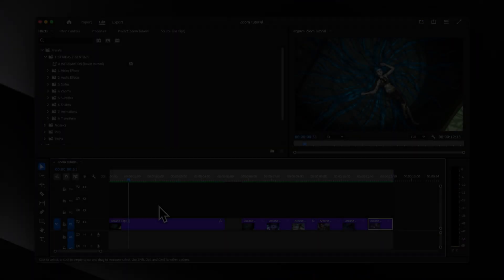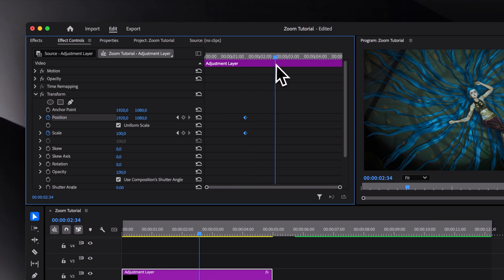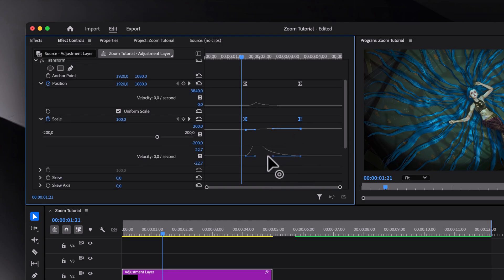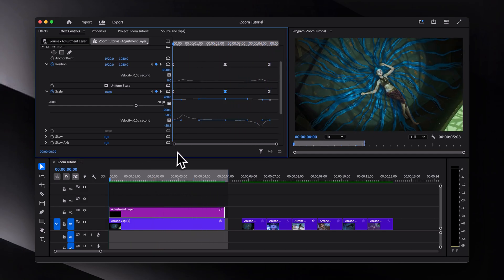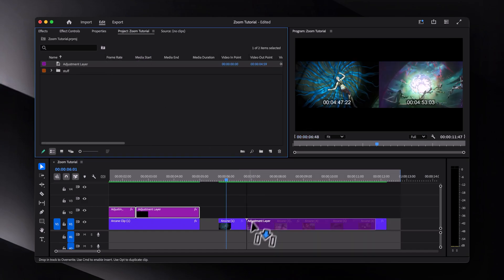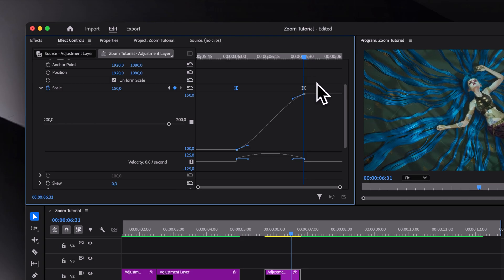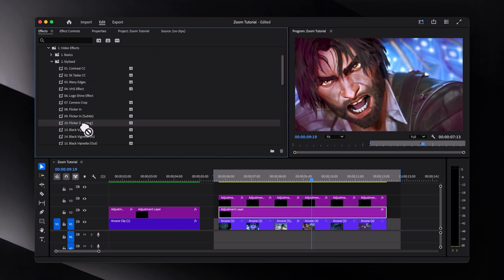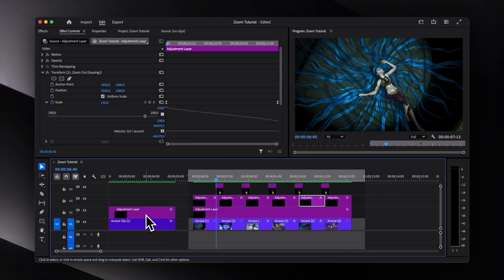Smooth Zoom Effect In Premiere Pro (Tutorial)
Cut your editing time in half, instantly

Learn how to make smooth zooms in Premiere Pro 2025 with this beginner friendly tutorial. Whether you want to zoom in, zoom out, or create seamless zoom transitions, this guide covers everything.